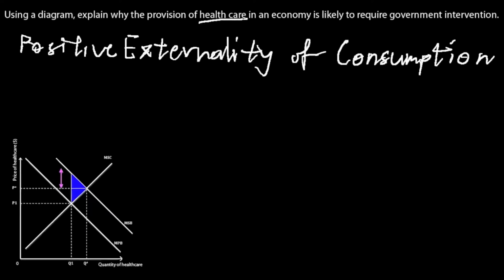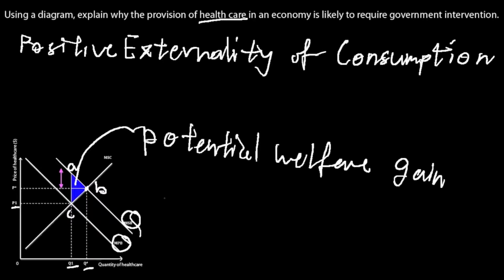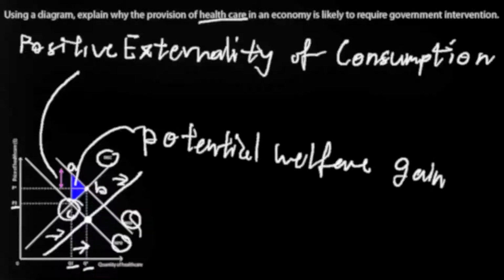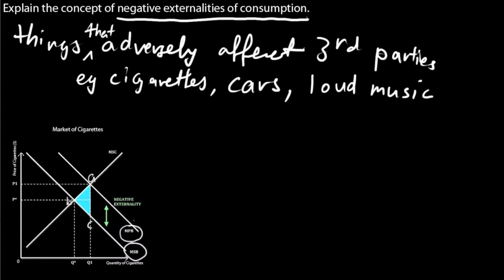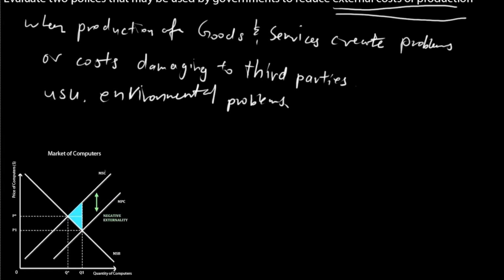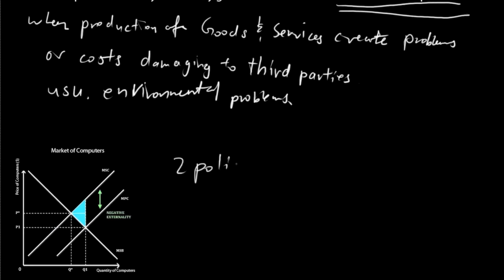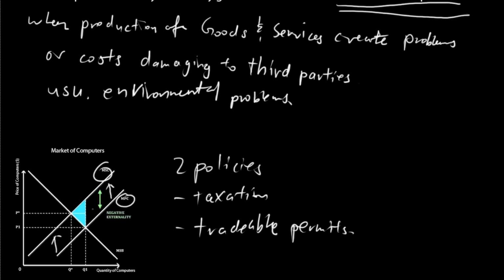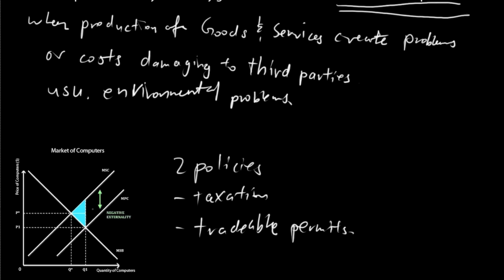Edward Yu Market Failure Vodcast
Edward Yu's Market Failure Vodcast.